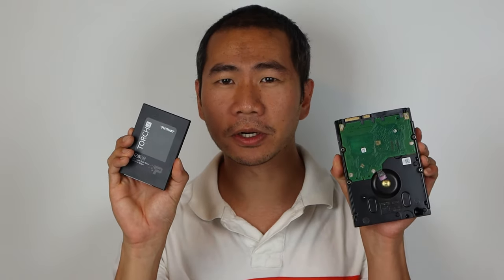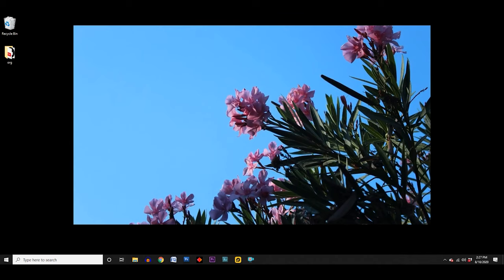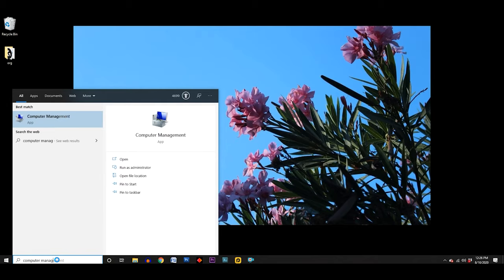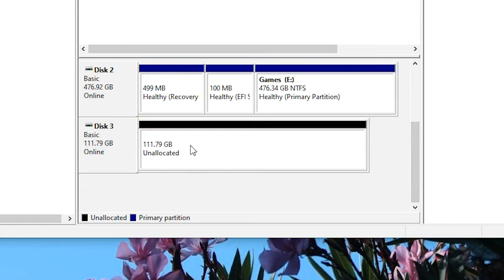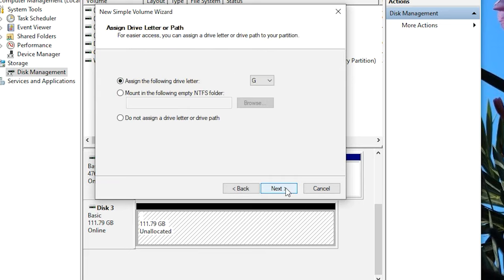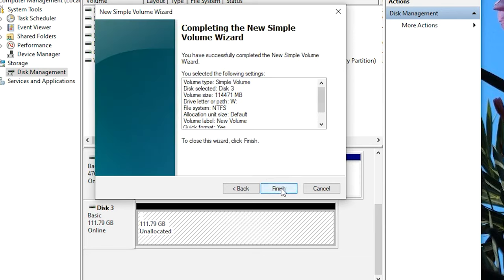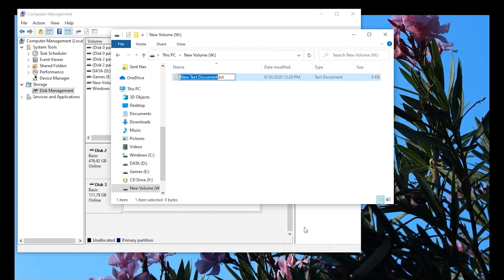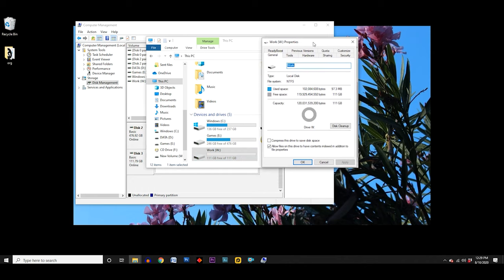How to Setup a New Drive in Windows 10 (M.2, SSD, HDD, SATA or NVMe/PCIE)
In this video I'll walk you through the process of allocating and formatting your new internal drive so that you can use it and see the drive in File Explorer in Windows 10. This process will work for any type of new internal drive, M.2, SSD, HDD etc.